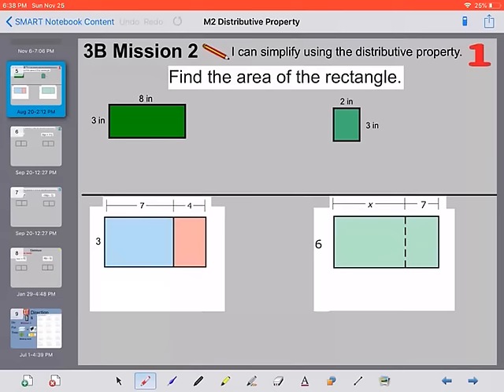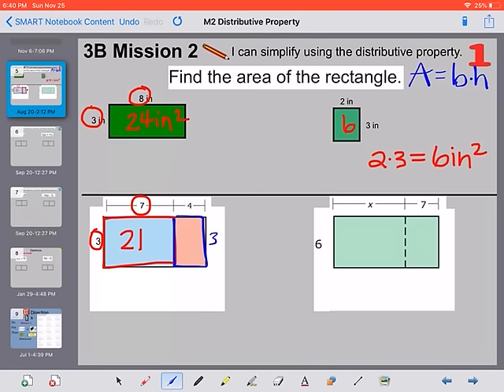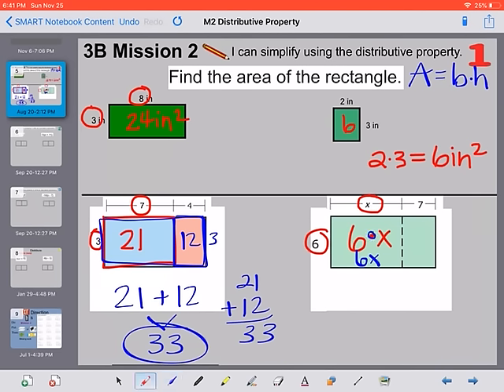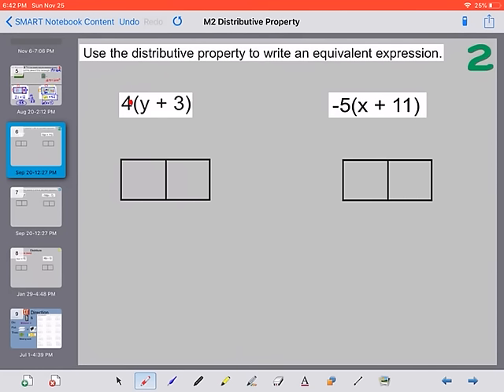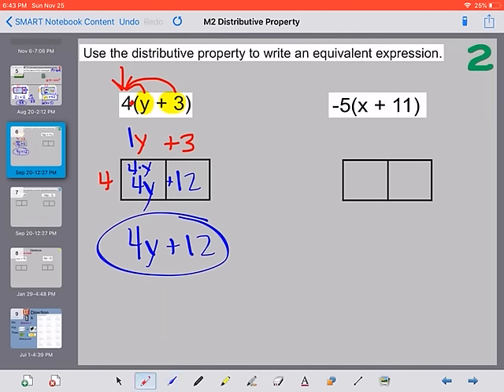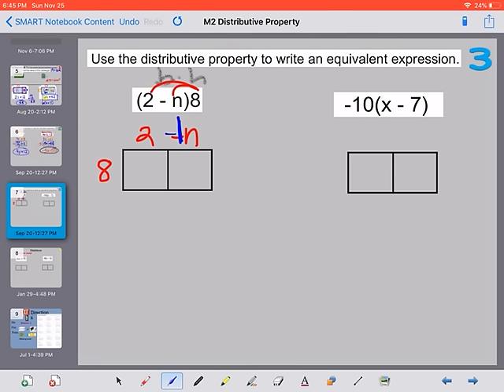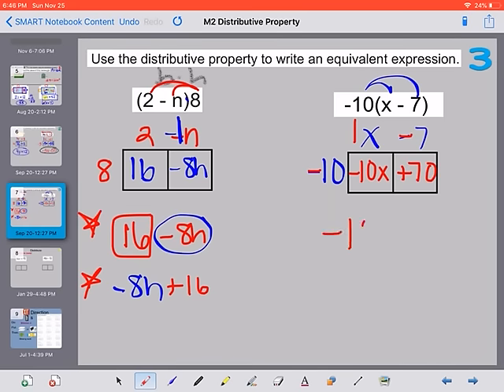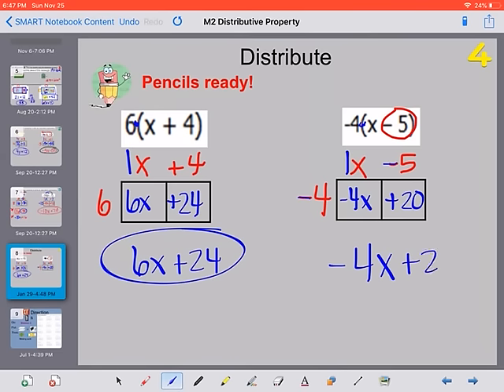3B M2 Distributive Property